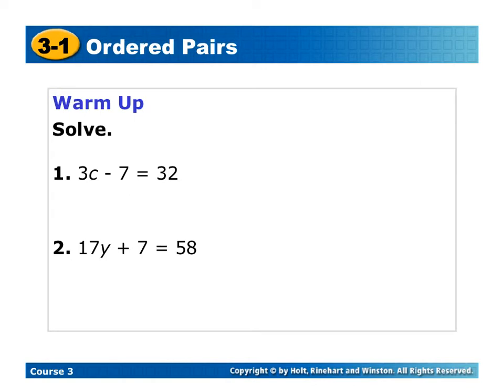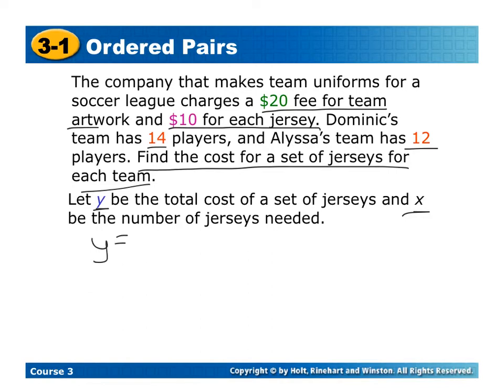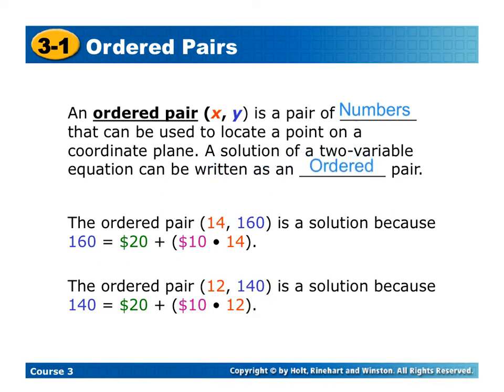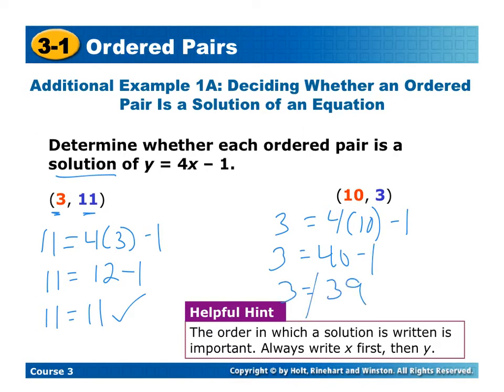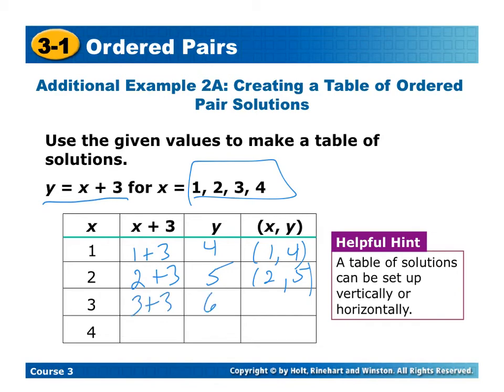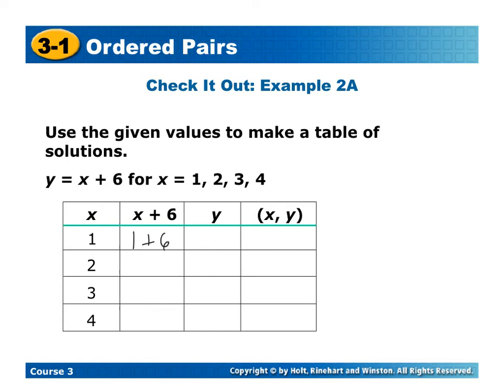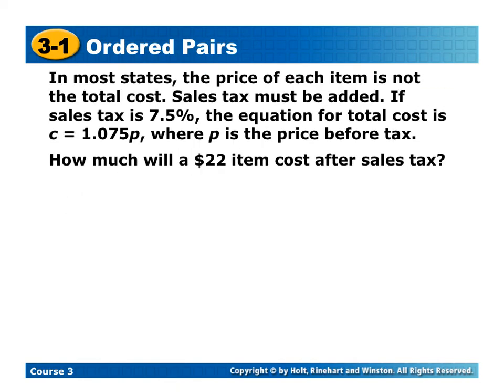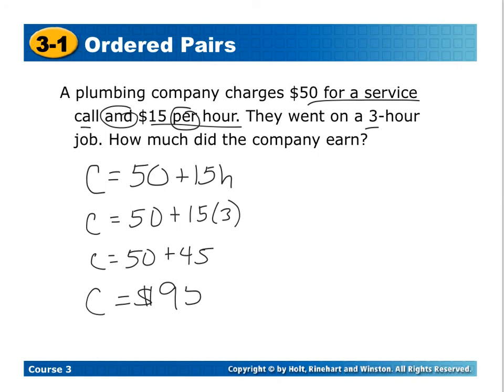PreAlg Ordered Pairs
Review of ordered pairs as solutions to 2 variable equations.